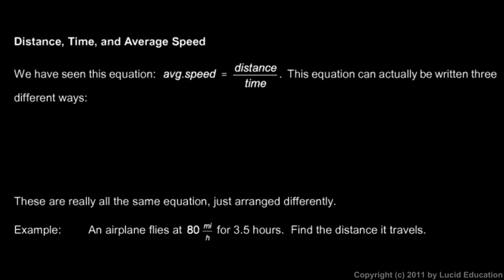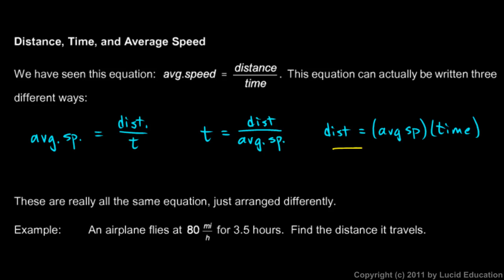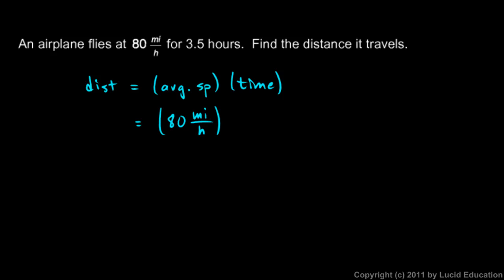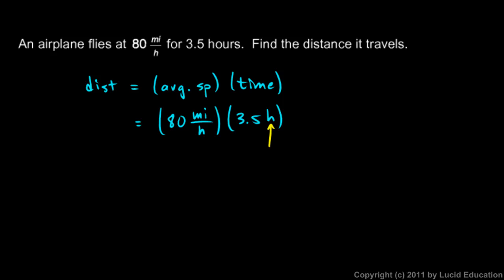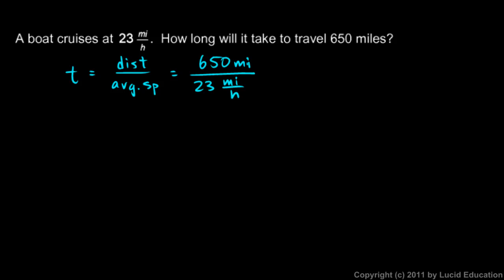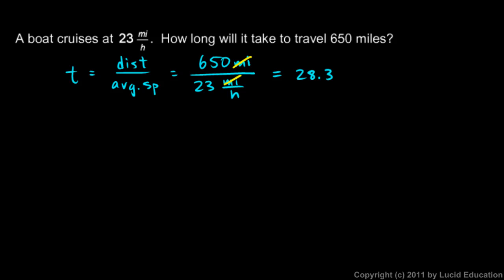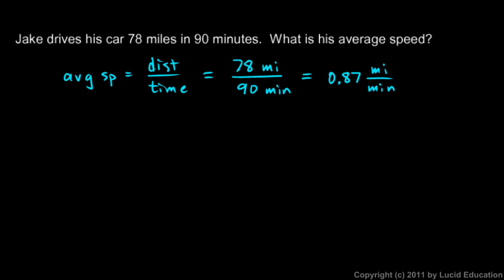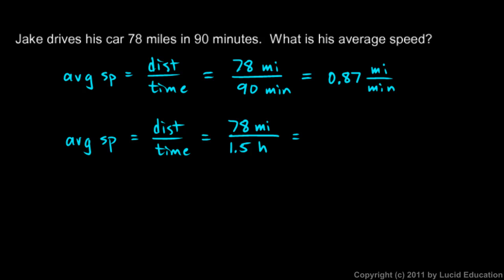Physical Science 1.2f - Distance Time and Average Speed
Distance, time, and average speed.  Using the equation to solve for any of the three variables.  Some examples are worked out and explained.  From the Physical Science course by Derek Owens.